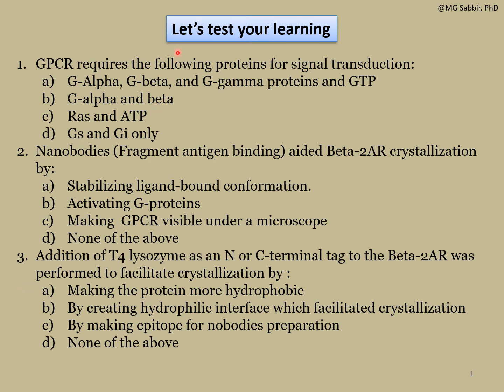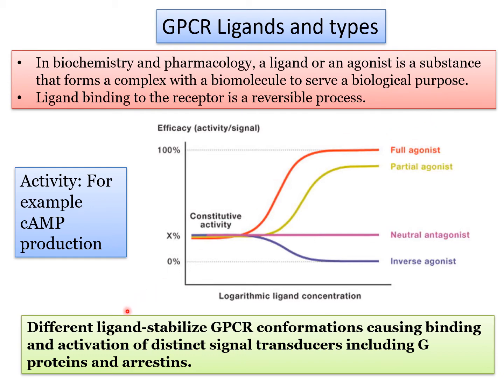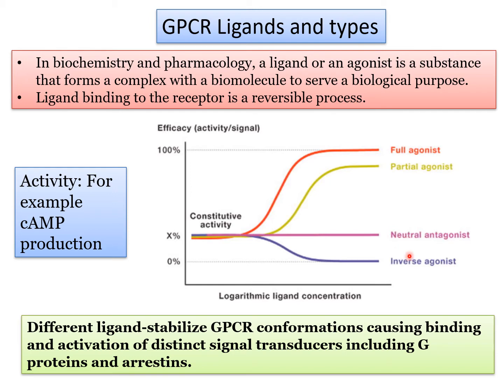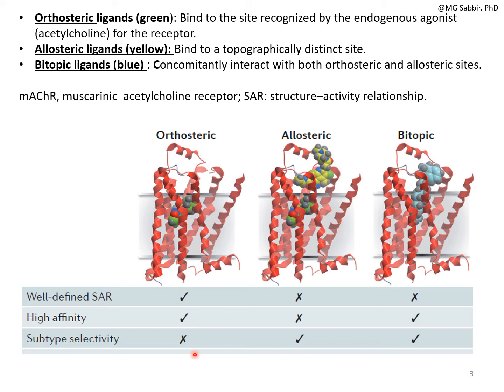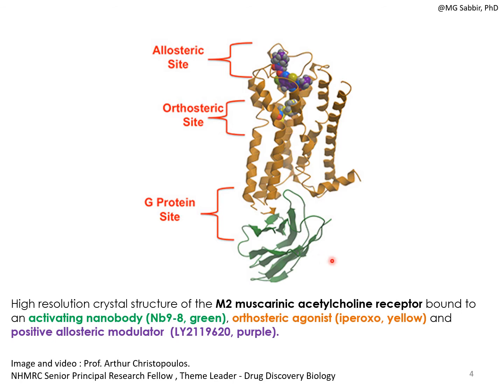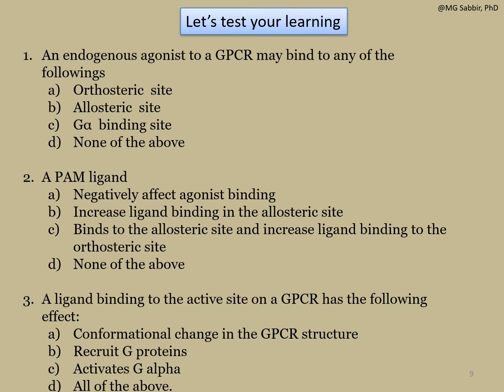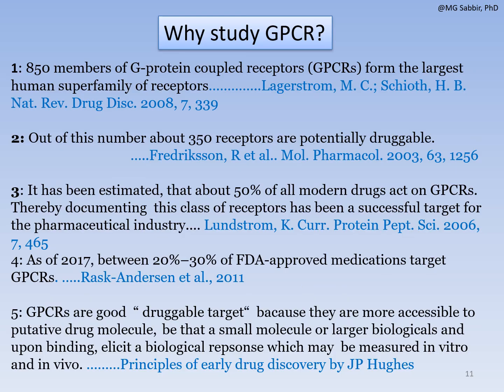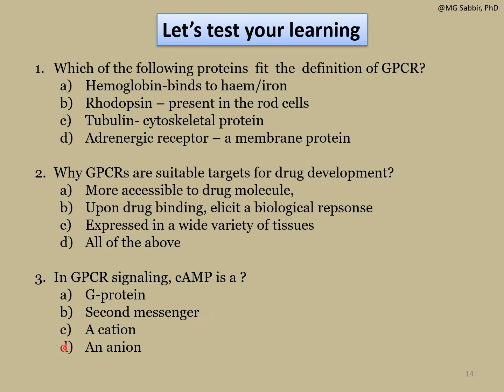GPCR: Signal Transduction, Lecture by Dr. M. G. Sabbir, Part-1, segment 6 of 6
An introduction to G protein-coupled receptor (GPCR)-mediated signal transduction. Molecular Pharmacology-PHAC 7222 (summer 2020).